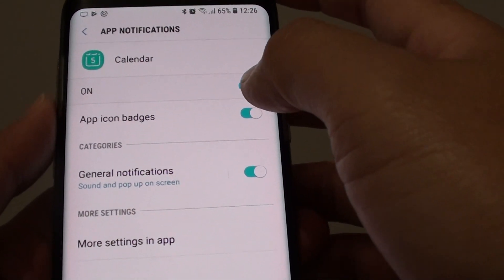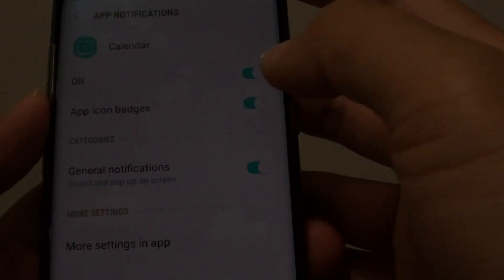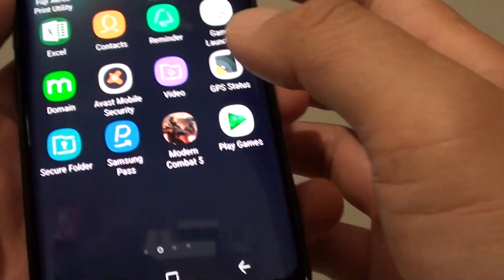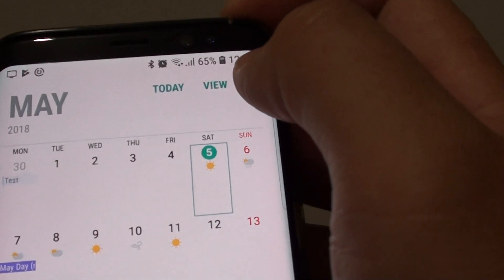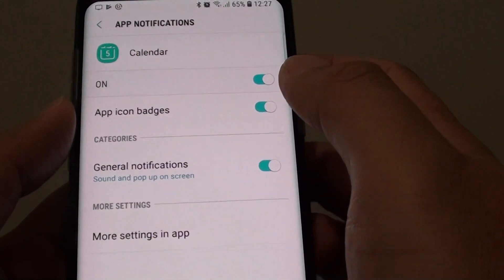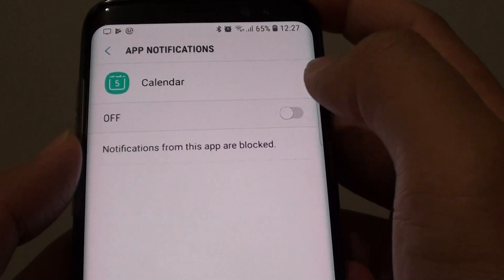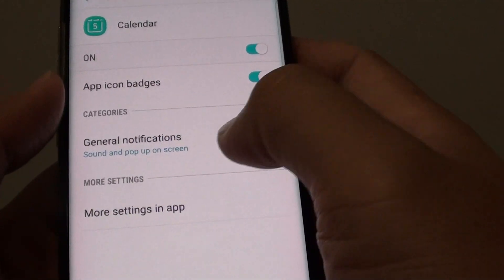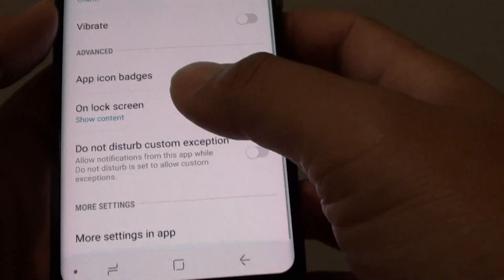Samsung Galaxy S8: How to Enable / Disable Calendar Notification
Learn how you can enable or disable calendar notification on Samsung Galaxy S8.